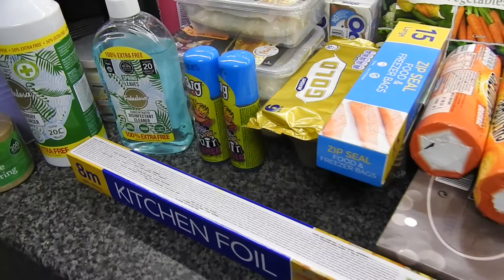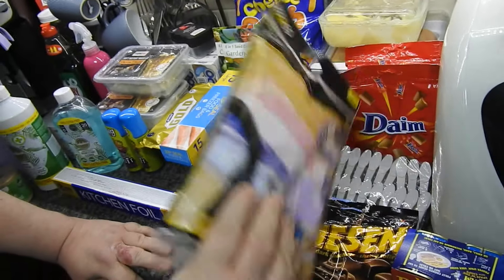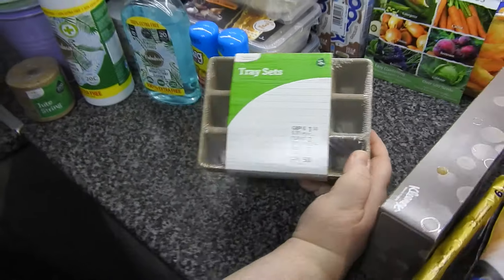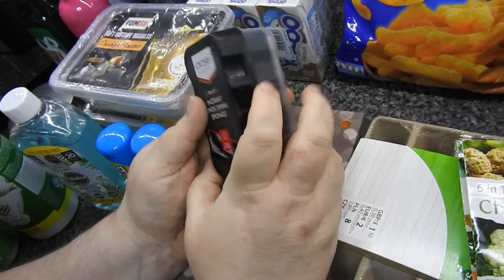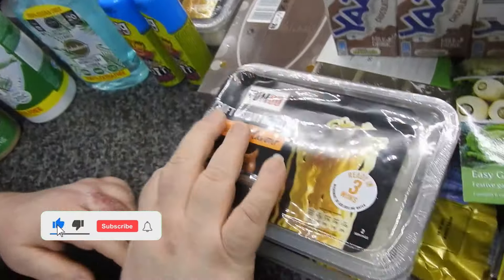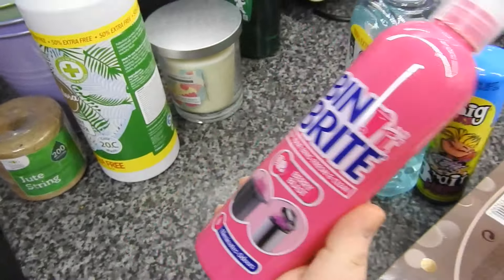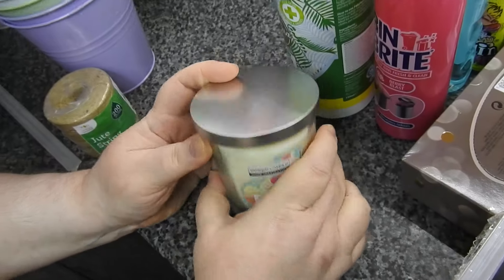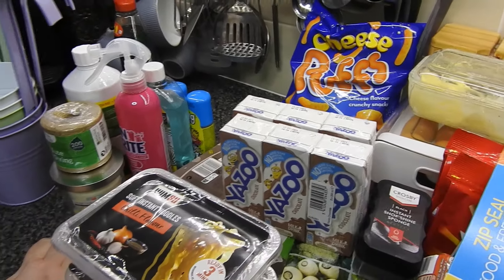Poundland Haul April 2024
Things I buy and recommend on amazon